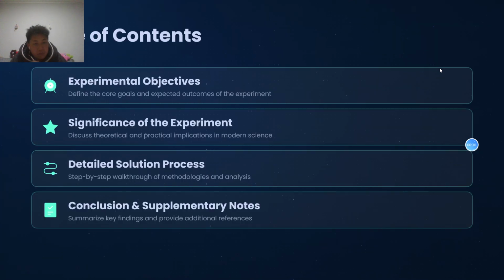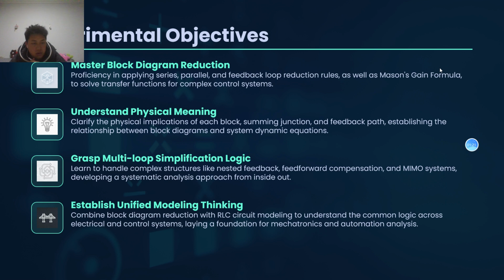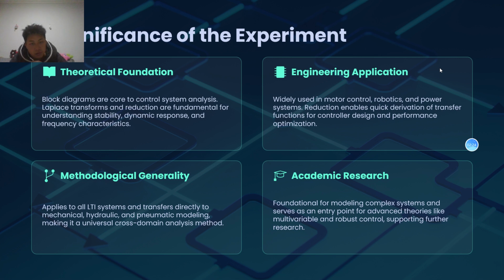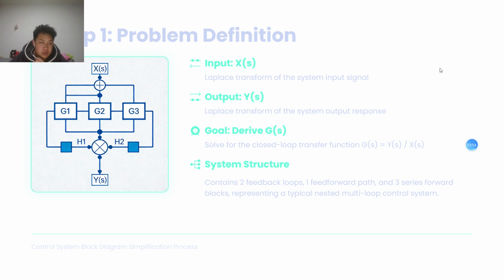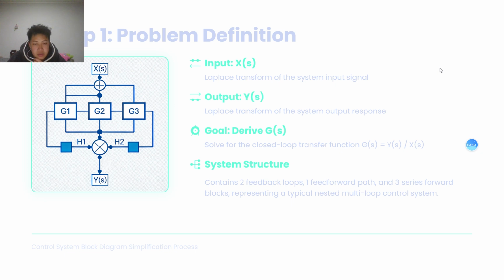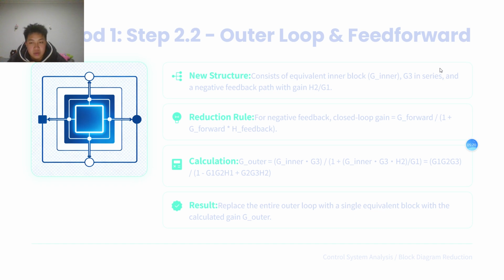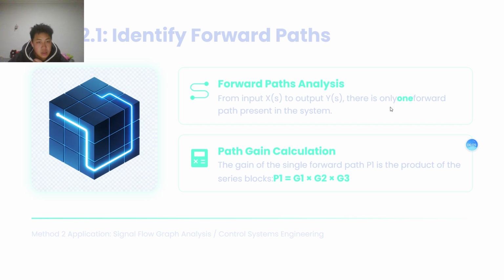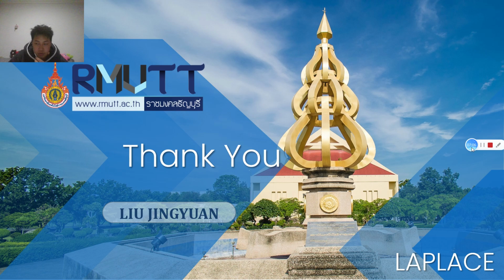Semester 2 Dr.K H/W #9.2